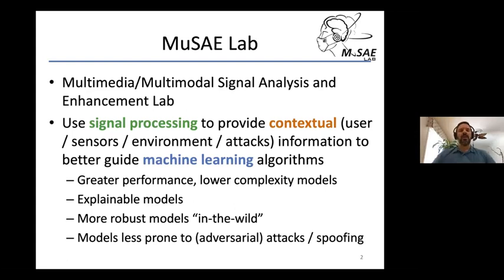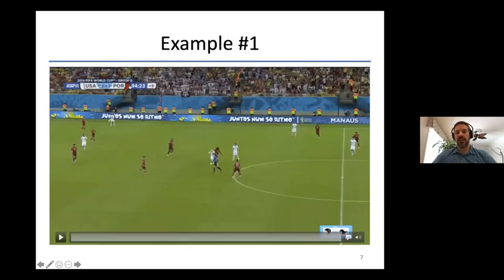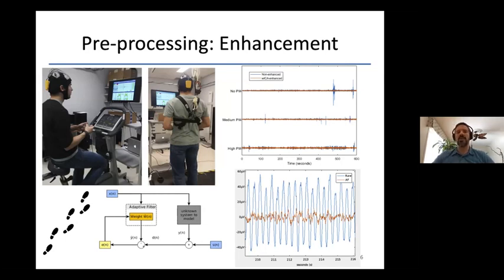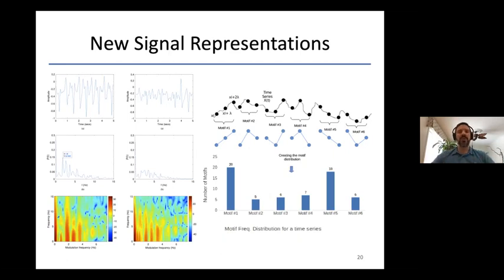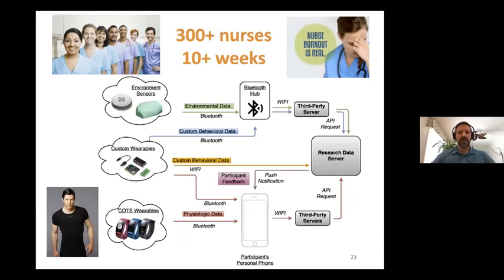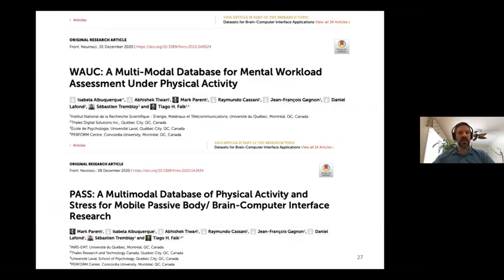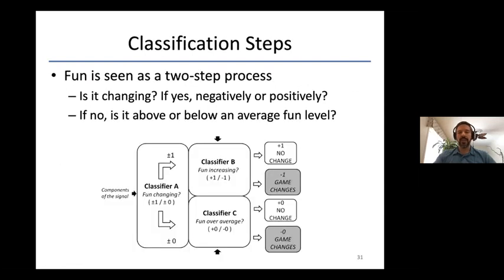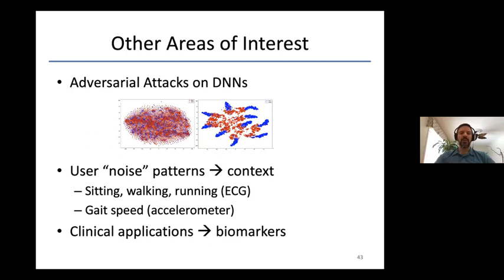Tiago Falk: Affective Computing in Real and Immersive Environments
du 24 février 2021

Abstract : Real-time measurement of a user’s mental state can be fundamental for reliable human-machine interaction (HCI), operator functional state assessment, quality-of-experience measurement, and remote patient monitoring, to name a few applications. Measuring such factors, however, can be challenging, specially when dealing with ambulant users under multi-tasking situations. In this talk, I will review some of the work we have done at the MuSAE Lab (INRS-EMT, University of Quebec) on measuring human affective states in highly ecological settings, ranging from nurse burnout in hospitals, to first responders’ mental workload and stress levels, to arousal and valence states while interacting with voice-control HCIs. Challenges regarding movement artifacts, confounding factors, and context-awareness will also be addressed. Finally, I will describe our latest developments in embedding sensors directly into a virtual reality headset, thus allowing for real-time tracking and assessment of immersive media experience.